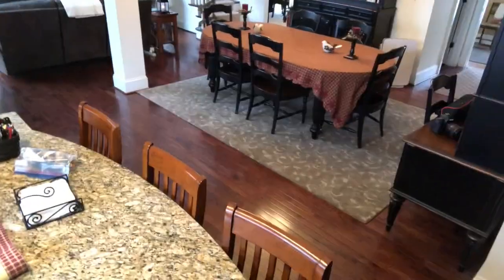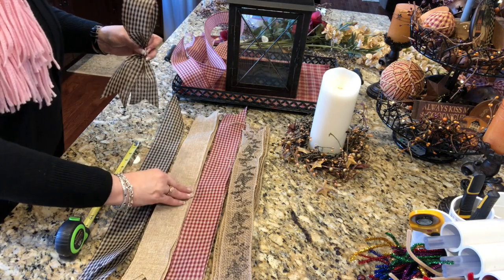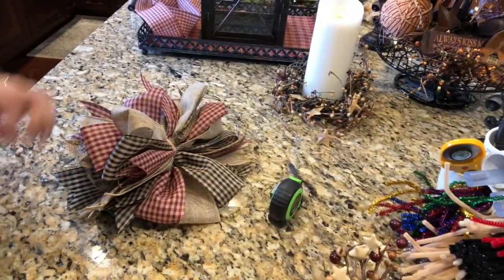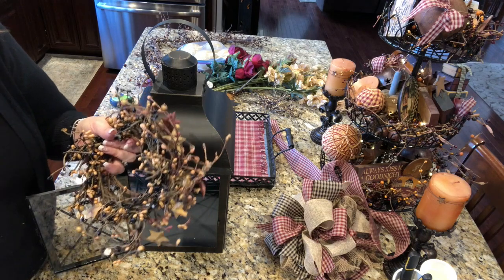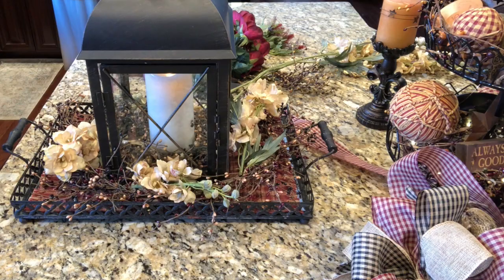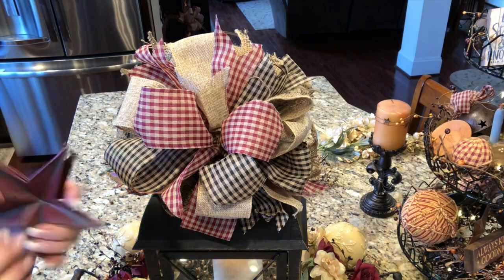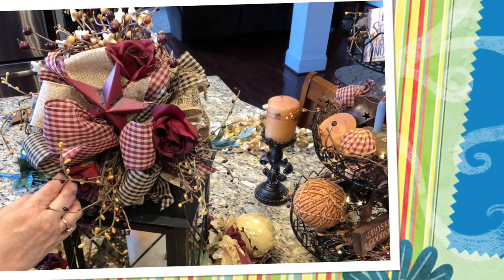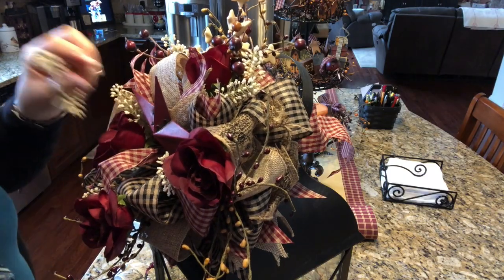COUNTRY LANTERN CENTERPIECE w/16-LOOP FUNKY BOW TOPPER